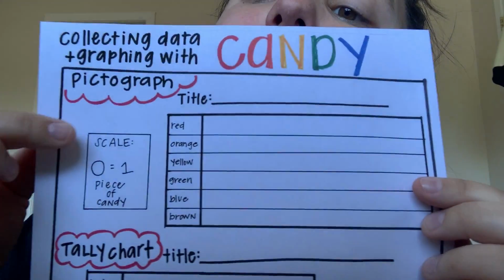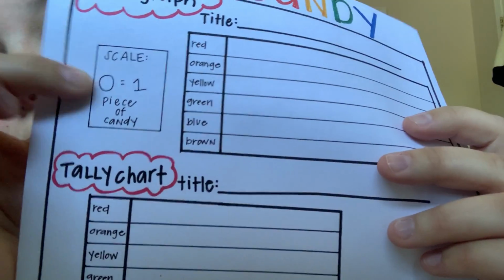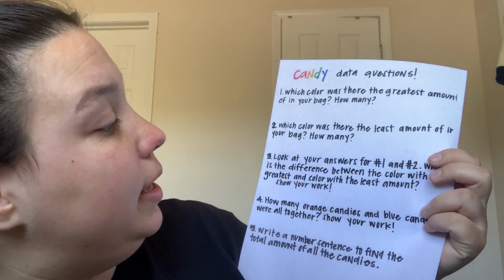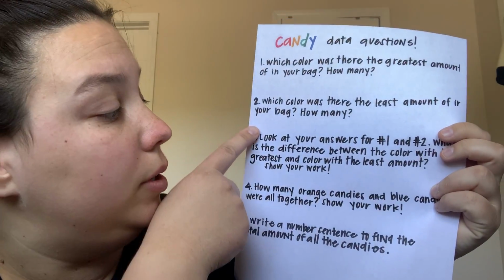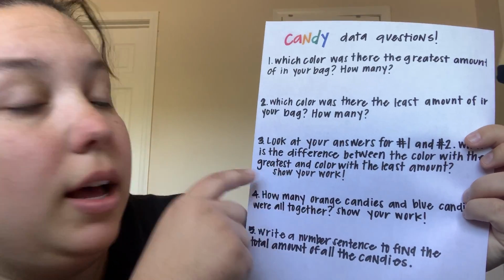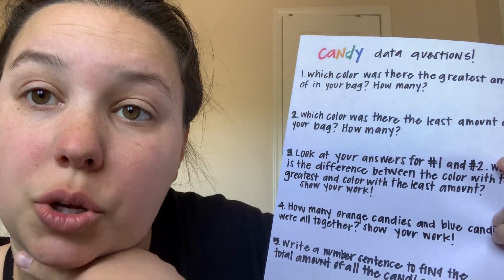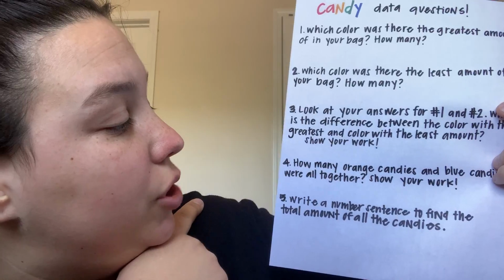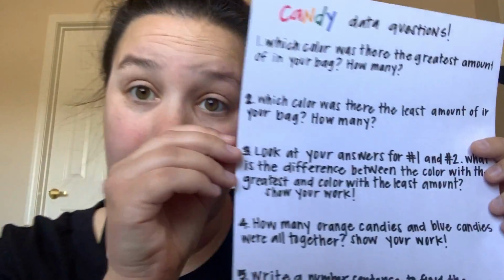Graphing with Candy